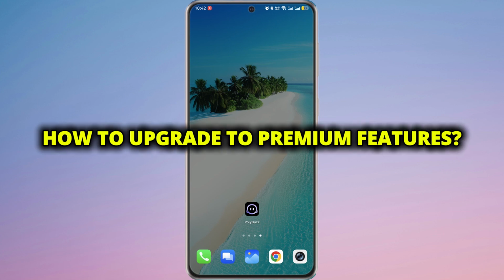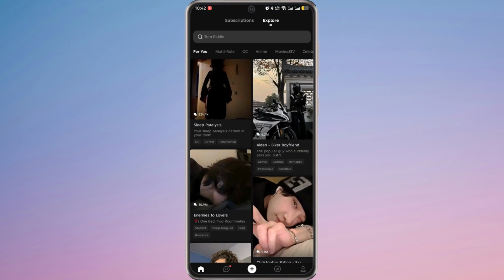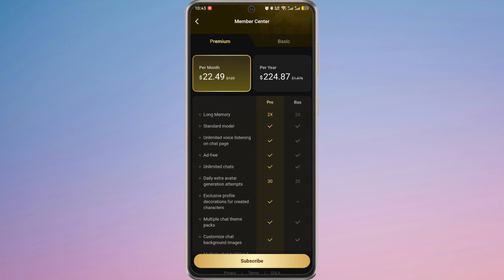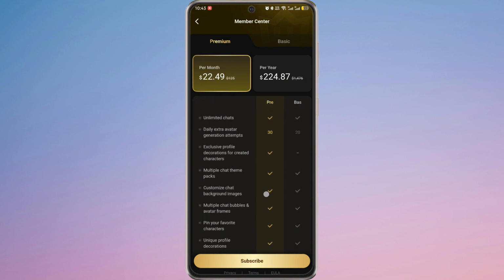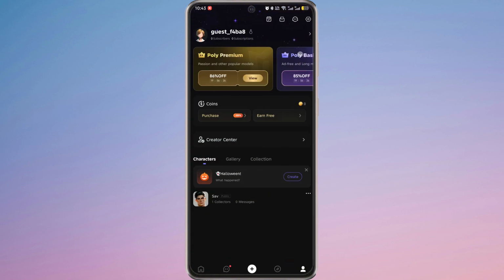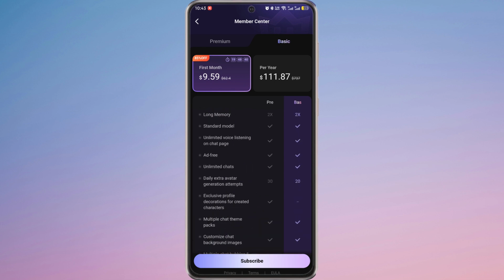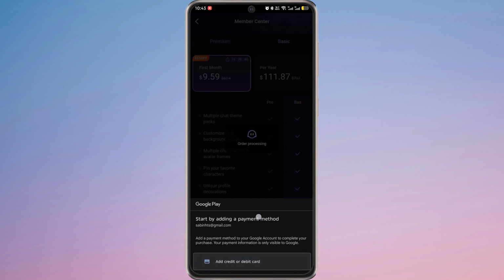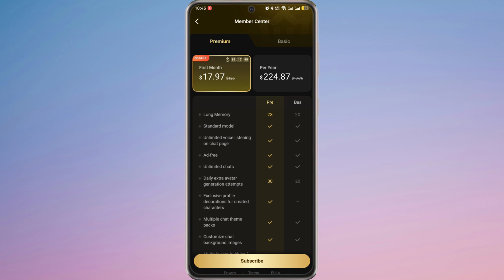How to Upgrade to Polybuzz.ai Premium Features 2025?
Want to unlock all the powerful tools in Polybuzz.ai? In this tutorial, we’ll show you how to upgrade to Polybuzz.ai premium features step by step. This guide helps you choose the right subscription, complete the in-app payment, and activate all premium features instantly. Whether you are a content creator, social media influencer, or an AI enthusiast, upgrading to premium will enhance your Polybuzz.ai experience, allowing you to generate more creative posts, captions, hashtags, and interactive AI content efficiently.